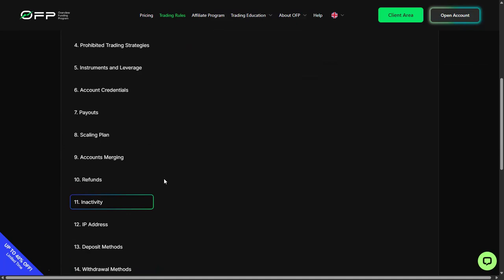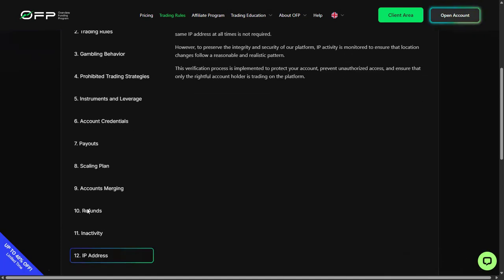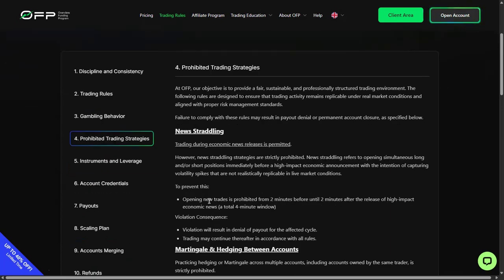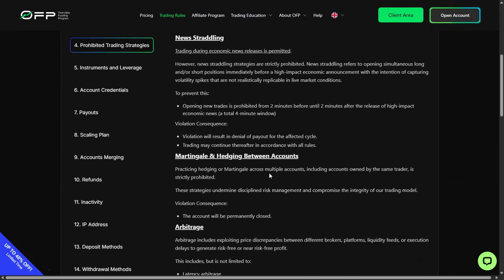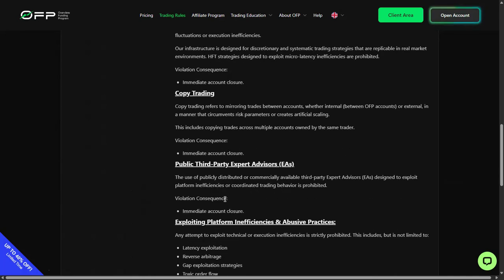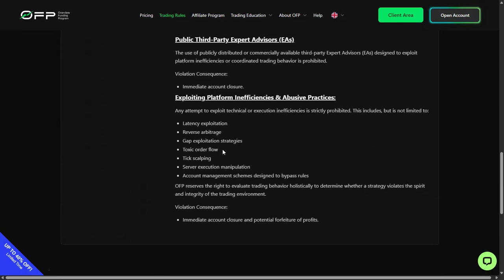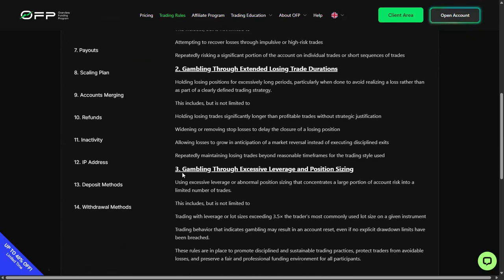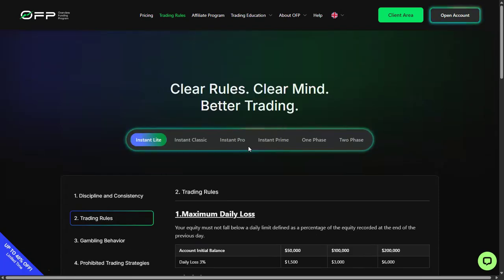HOW TO TRADE ON OFPFUNDINGS TO AVOID PAYOUT DENIAL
Most traders don’t fail prop firms because of bad strategy…
They fail because they misunderstand the rules.
In this video, I break down the OFP Funding rules in the simplest way possible so both beginners and experienced traders can avoid common mistakes that blow funded accounts.
We’ll cover:

✔️ Daily loss limits
✔️ Maximum drawdown explained simply
✔️ Consistency rules
✔️ News trading restrictions
✔️ Lot size mistakes
✔️ Why most traders never get payouts
✔️ Beginner mistakes that instantly fail prop firm challenges

If you’re trying to pass a prop firm challenge, get funded, or improve your risk management, this video will help you understand how prop firms actually work behind the scenes.
Many traders focus only on entries and profits…
But the real key to passing funded accounts is discipline, consistency, and risk control.

whether you trade:
Forex
Gold (XAUUSD)
Indices
Crypto
Scalping or swing trading
…these rules can save your account from unnecessary failure.